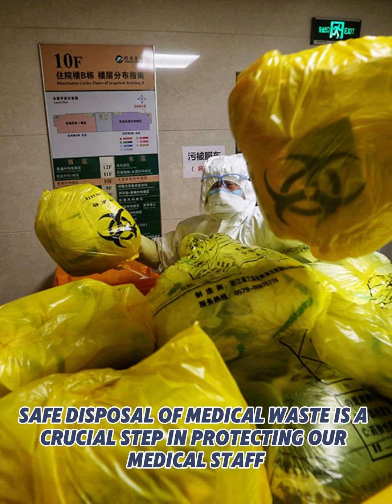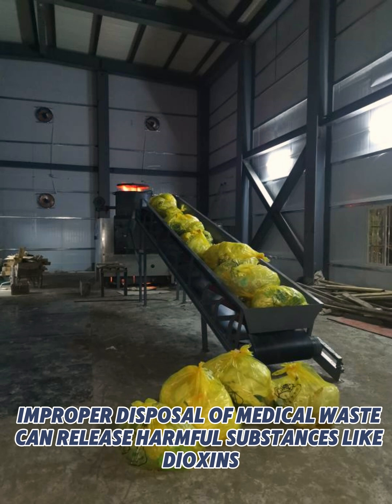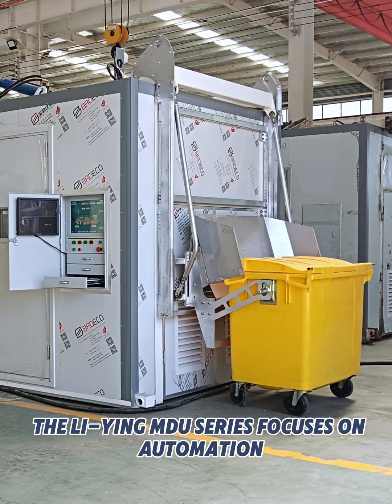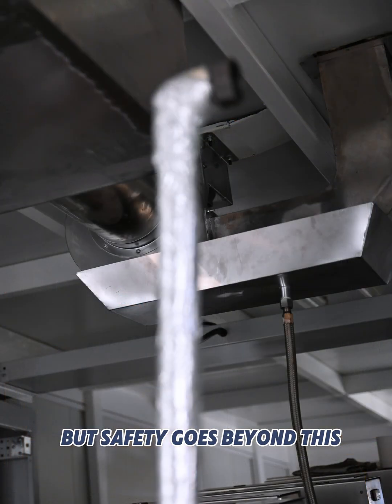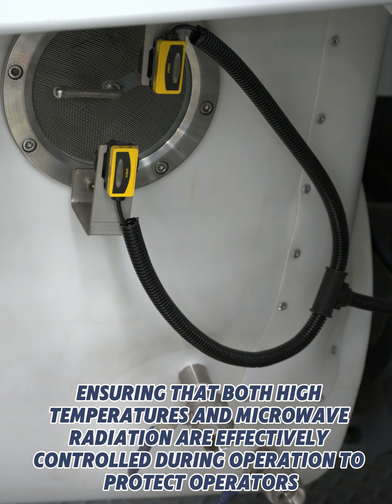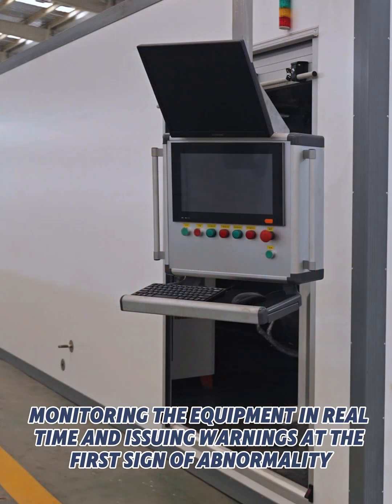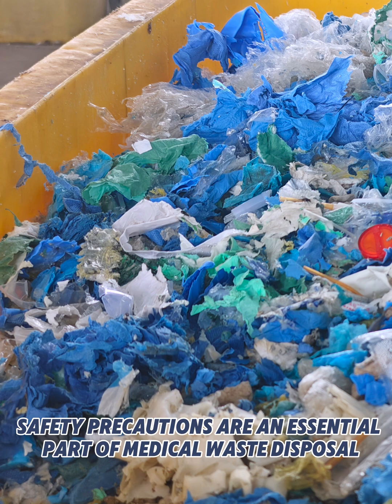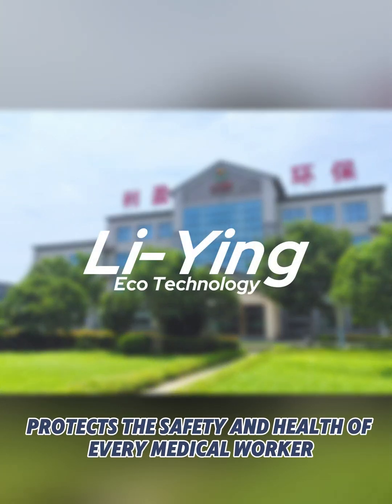MDU Series: Safe and Eco-friendly Medical Waste Disposal Solution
Improper disposal of medical waste can release harmful substances like dioxins, endangering health and polluting the environment. Also inadequate medical waste disposal processes and lack of controls can lead to safety risks to personnel. The Li-Ying MDU Series microwave sterilization equipment, through advanced integration and automation technology, allows personnel to reduce the contact with the waste in the whole process of disposal, and real-time monitoring of microwave leakage, crushing clogging, sterilization parameters, and other issues that you worry about. No harmful gases are generated. LiYing provides efficient, safe and environmentally friendly medical waste solutions. Protecting healthcare workers and the planet starts now! 🌱♻️